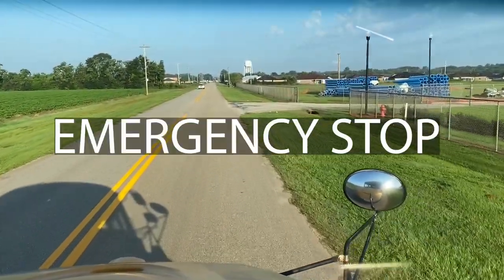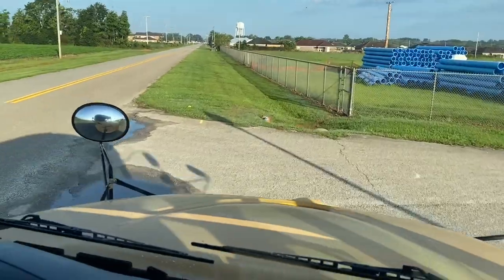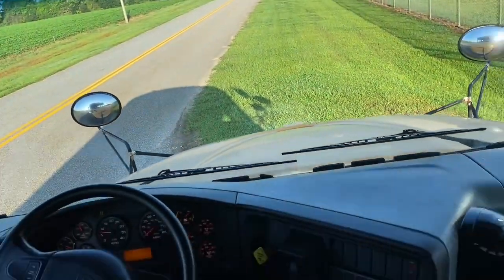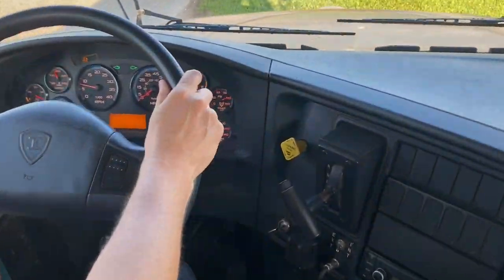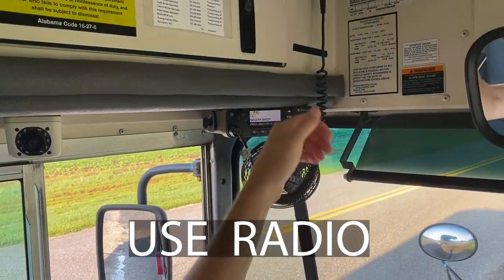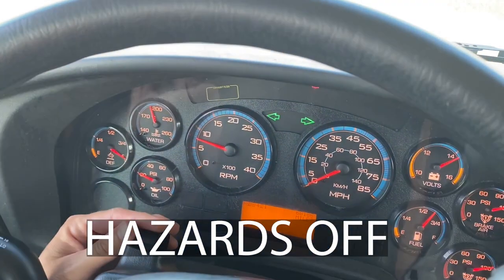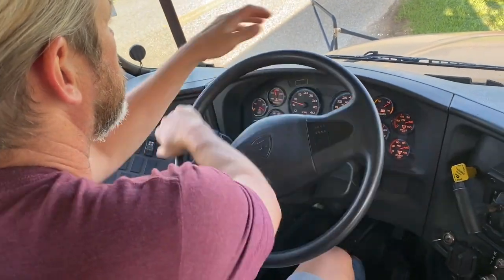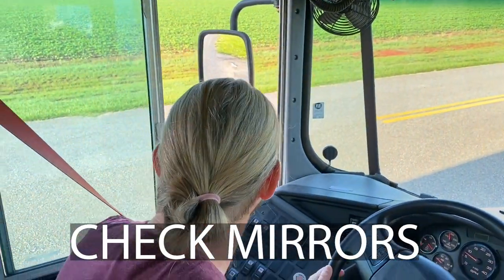OWEN Emergency Stop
Emergency Stop for exam